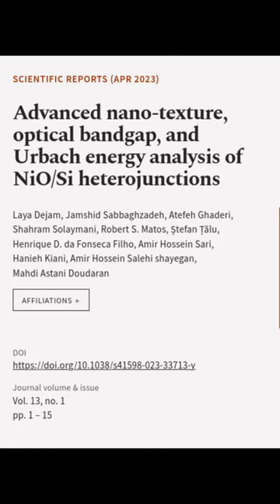Advanced nano-texture, optical bandgap, and Urbach energy analysis of NiO/Si heteroju... | RTCL.TV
### Keywords ###

### Article Attribution ###
Title: Advanced nano-texture, optical bandgap, and Urbach energy analysis of NiO/Si heterojunctions
Authors: Laya Dejam, Jamshid Sabbaghzadeh, Atefeh Ghaderi, Shahram Solaymani, Robert S. Matos, Ștefan Țălu, Henrique D. da Fonseca Filho, Amir Hossein Sari, Hanieh Kiani, Amir Hossein Salehi shayegan ,and Mahdi Astani Doudaran

### Video Timestamps ###
0:00:00 - Summary
0:00:29 - Title
0:00:35 - End